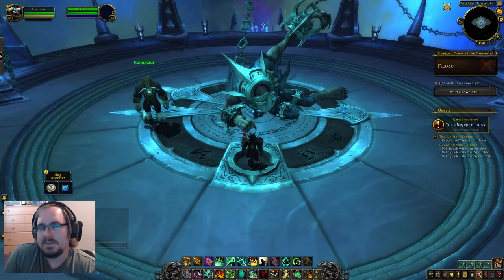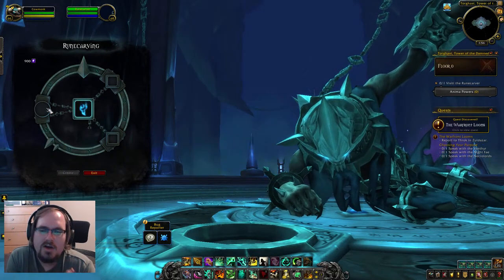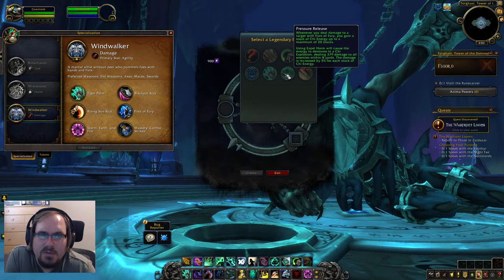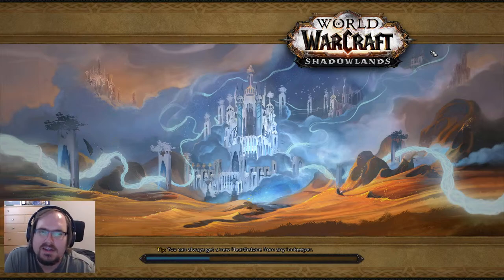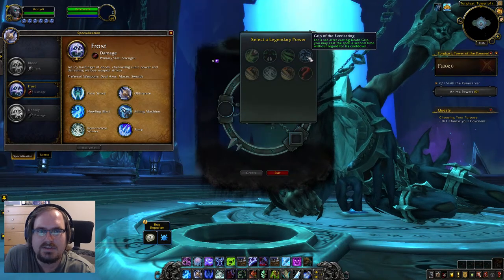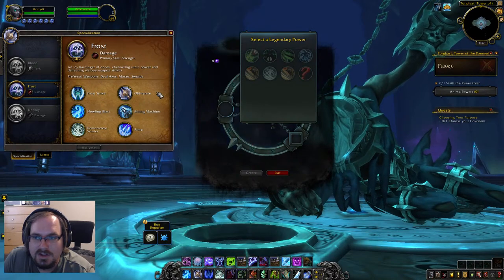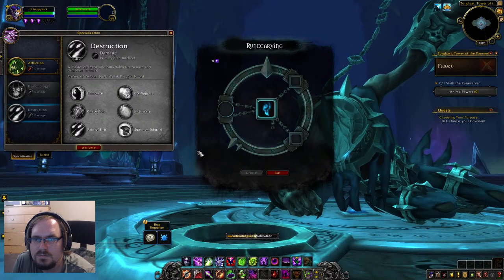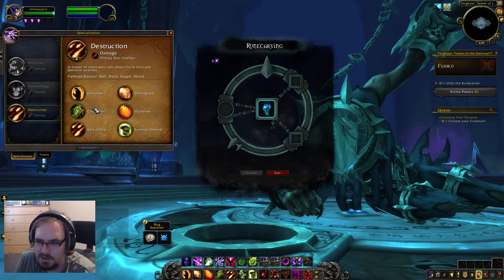Taking a Look a Legendary Powers: Part 1 | WoW Shadowlands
In this video, I take an in-depth look at current legendary power options. In future parts we will actually start testing them out.